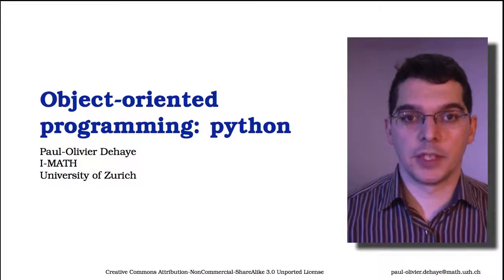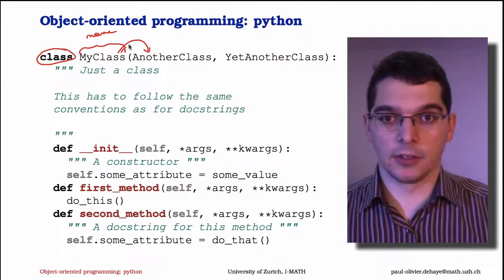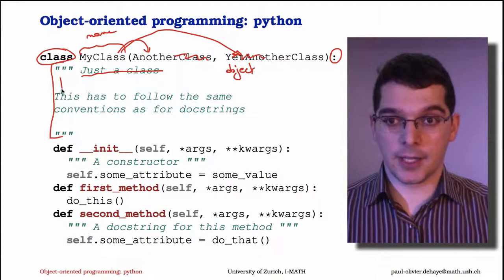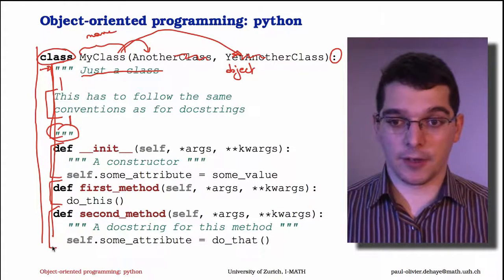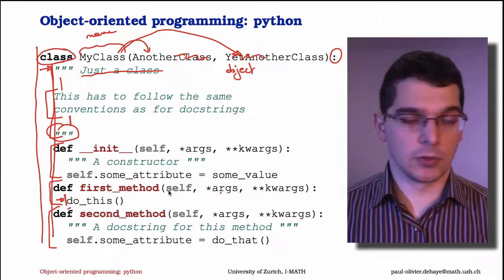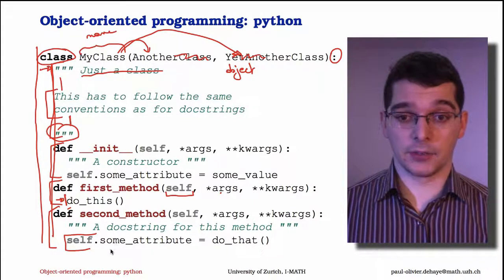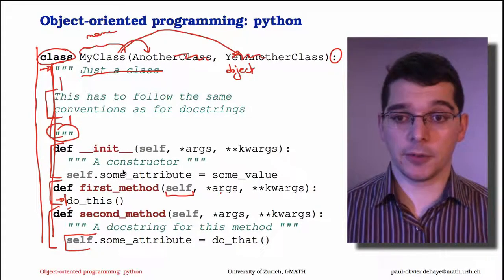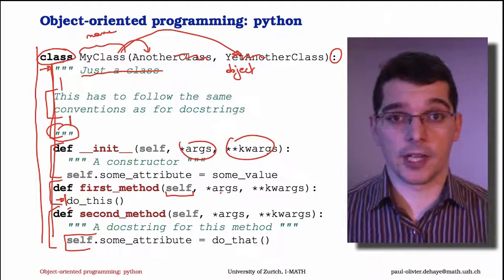object_oriented_python